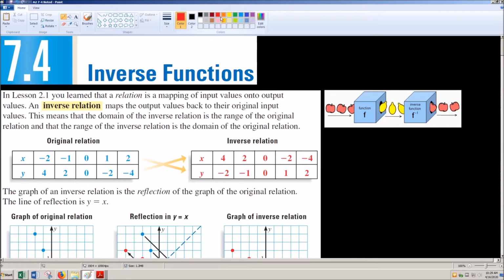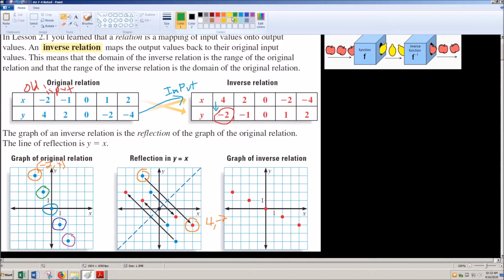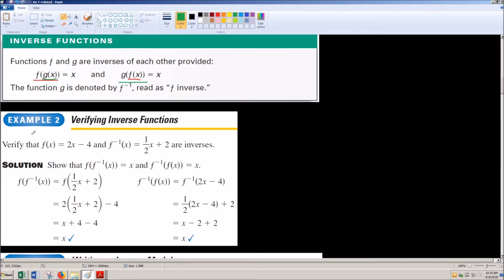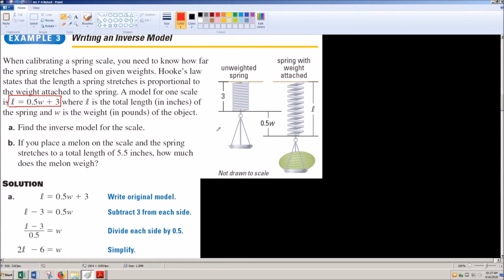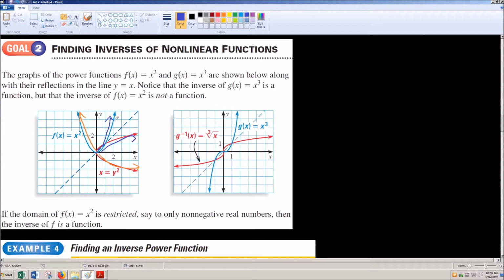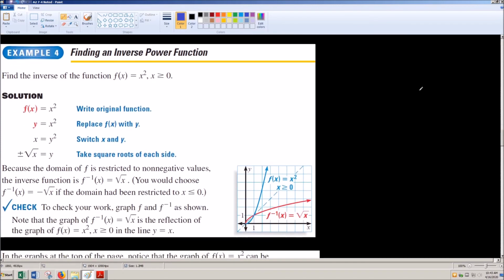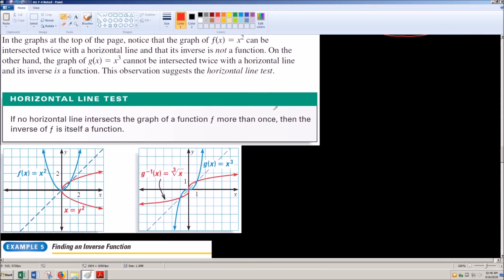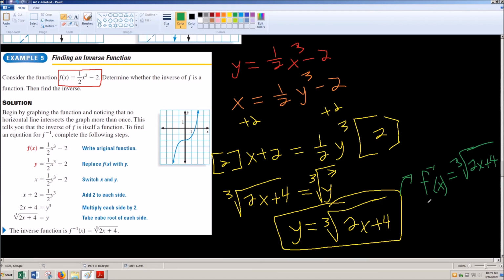Algebra 2 - 7.4 - Lesson (Inverse Functions)